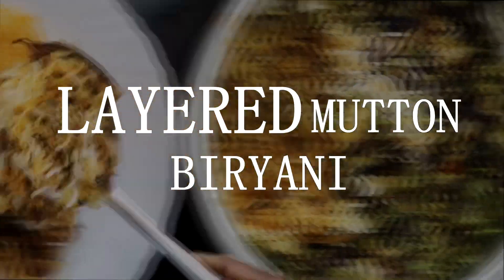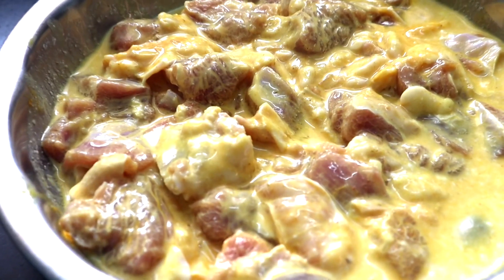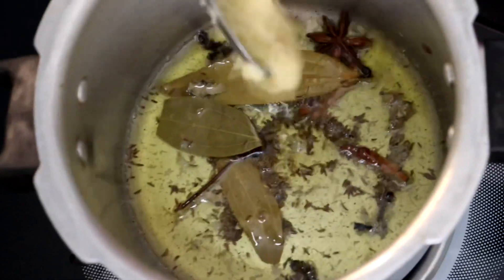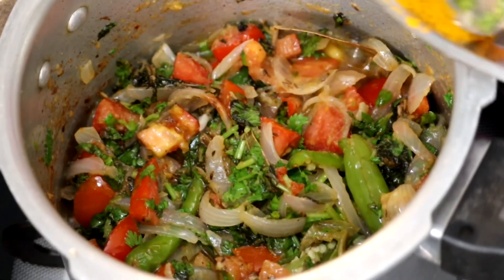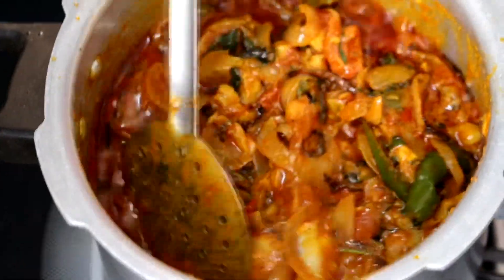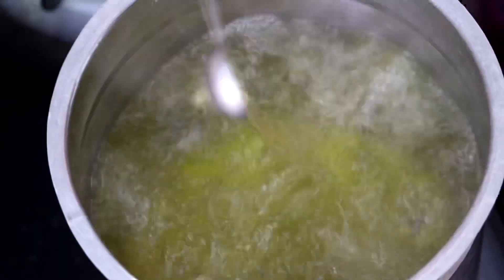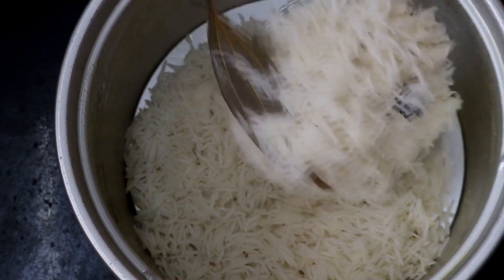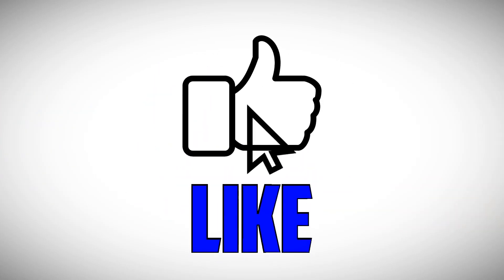HYDERABADI STYLE LAYERED MUTTON BIRYANI (No Marination) | WORLDS BEST BIRYANI RECIPE, Home Cookery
LAYERED MUTTON BIRYANI RECIPE | HOME COOKERY IN TAMIL | NIZAMI MUTTON

Mutton Gravy:
*Marination and pre- preps:
Lemon Juice- 4 tbsp (Forgot to mention in video)

*Onion for deep fry-2 (medium)

Ghee-2 tsp
Bay Leaf- 3
Star anaise- 1
Cinnamon stick- 1
Shah jeera- 1 tsp
Saunf- 1 tsp
Elaichi- 3
Clove-3
Kalpasa- ½ tsp
Biryani masala- 25 gms
Kashmiri Red Chilly Powder- 1(1/2) tbsp
Tomato-3 (medium)
Onion-2 (medium)
Green chilly-5
Pudina/mint leaves- 1 cup (tightly packed)
Corriander leaves- 1 cup (tightly packed)

Rice Preparation:
Water- to boil
Biryani Rice- ½ kg
Ghee-2 tbsp
Bay leaf-2
Saunf-1 tsp
Clove-4
Elaichi-2
Kalpasa- ½ tsp
Kesar strand-15-20
Coriander and mint leaves-few for garnish